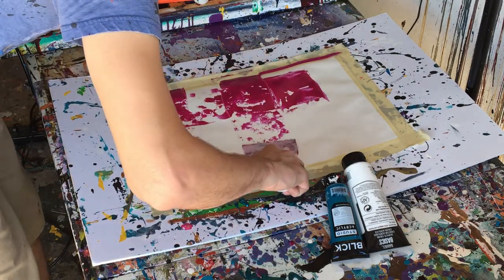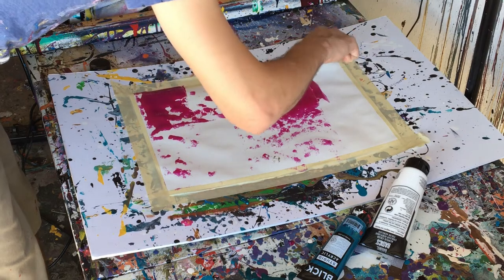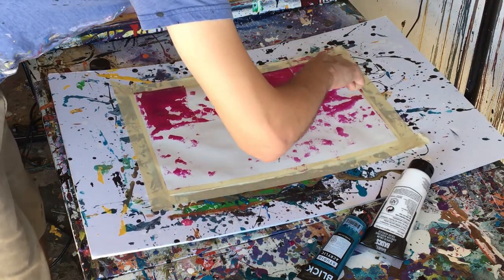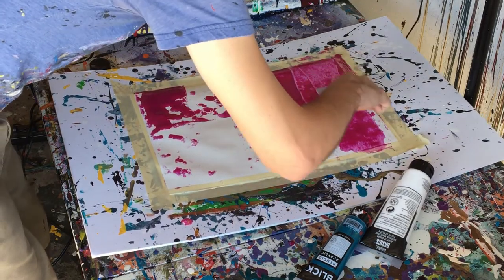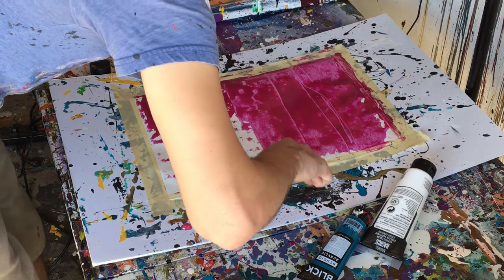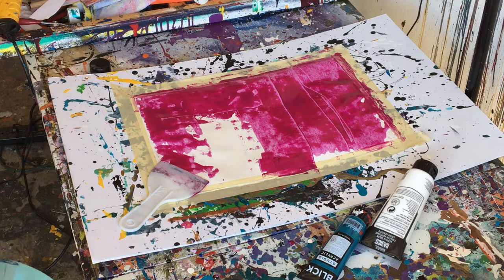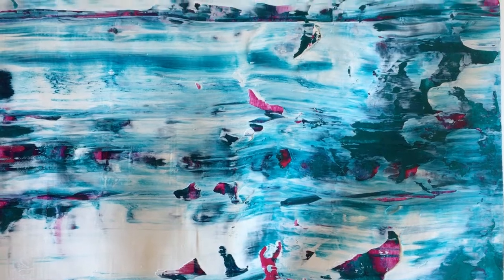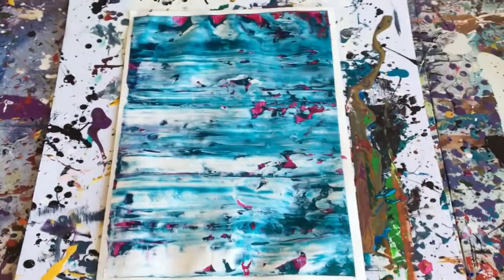Easy Abstract Painting Demo + Announcements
A simple and easy abstract painting demo with a couple of announcements.